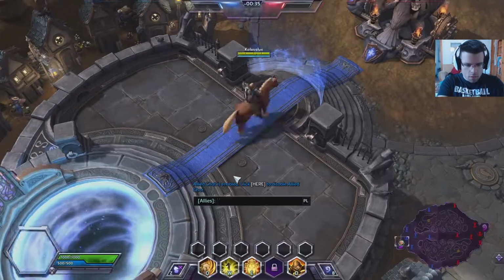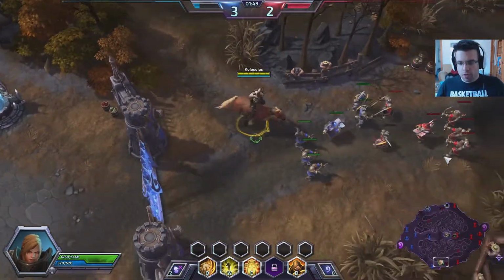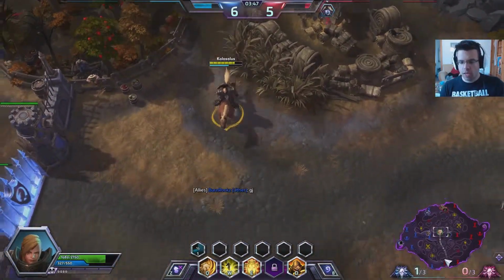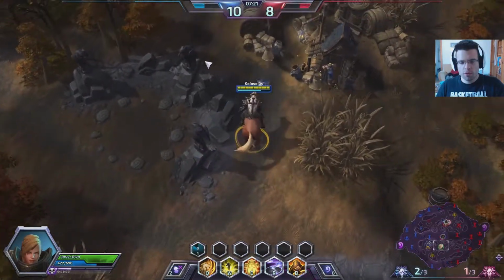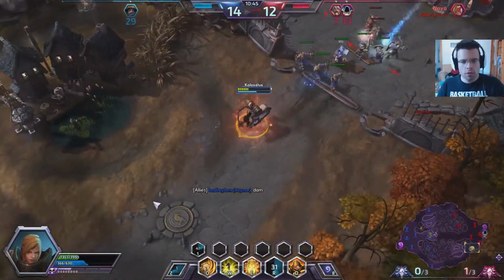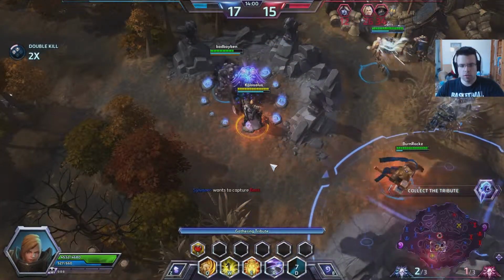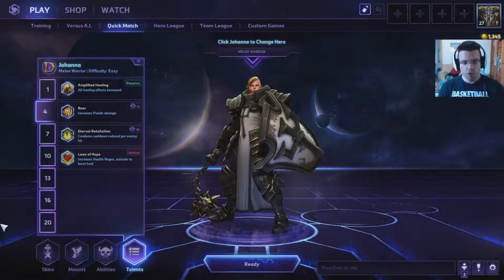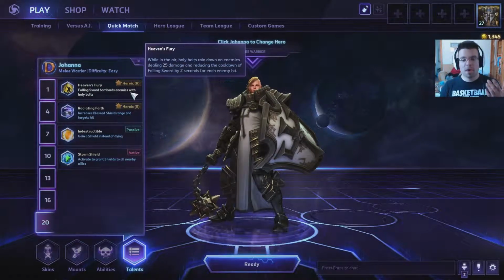Johanna Full Tank Build Guide(HotS)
Johanna is the hero, which was released with the recent highly anticipated release of the game. This hero is quite unique because it is a pure tank with very little damage capabilities. You will be making sure that your teammates are dealing the damage more than you will be dealing it yourself. VERY FUN!

Johanna's Skills:
- Punish(Q) - Deal moderate damage and slow enemies by 60% decaying over 2 seconds.
-Condemn(W) - After 1 second, you pull nearby enemies toward you, stunning them for 0.25 seconds and dealing light damage.
- Shield Glare(E) - Deal moderate damage to enemies and cause them to miss their next 2 Basic Attacks within 4 seconds.
- Blessed Shield(R) - Deal heavy damage and stun the first enemy hit for 2 seconds. Blessed Shield then bounces to nearby enemies, dealing moderate damage and stunning them for 1 second.
- Iron Skin(D) - Become Unstoppable and gain a Shield that absorbs 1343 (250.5 + 57.5 per level) damage for 4 seconds.

This Talent Build:
- Reinforce - This hero focuses on attacking with basic attack so it is basically like taking 50% of damage all the time.
- Laws Of Hope - Much needed self healing especially if there are no healer around.
 - Battle Momentum - Again using basic attacks to our advantage, enabling us to use abilities more often!
- Blessed Shield - When used with some skill it can be used to stun whole enemy team, very powerful for team fights.
- Burning Rage - This character has enough ability to tank so some damage is always welcome.
- Imposing Presence - Amazing ability late game where there is a chance to pick a team fight. Strong against basic attack heroes(Sgt. Hammer, Illidan, Sylvanas).
- Indestructible - I can't say no to staying alive even though somebody just killed me. This ability has won so many team fights for me...

There have been many women who have borne the name Johanna in service of the crusade, and each has given her life to purify her faith. Johanna carries on their legacy as she searches the kingdom of Khanduras for the fallen star.

-Kolosalus